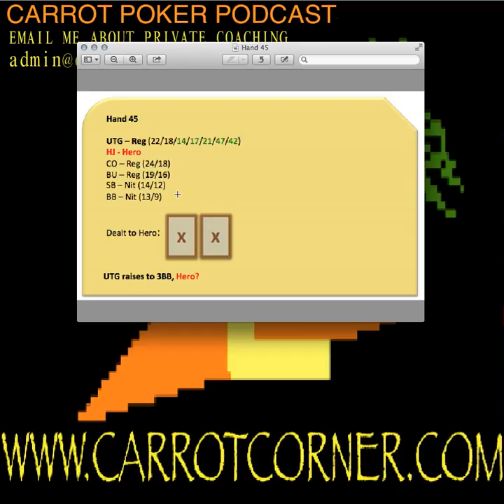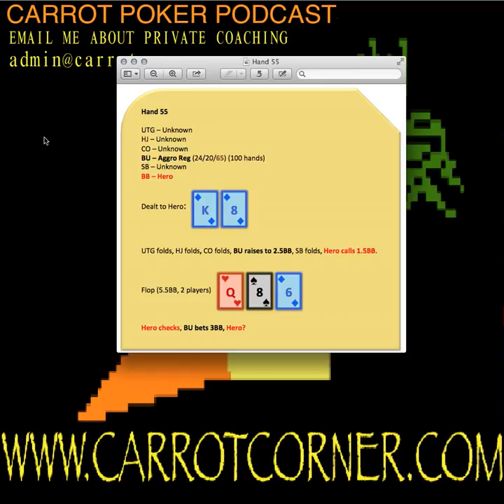Speed Hand Review Quiz with Elliot | Carrot Poker Podcast (Episode 15)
🔗 Useful Links 🔗